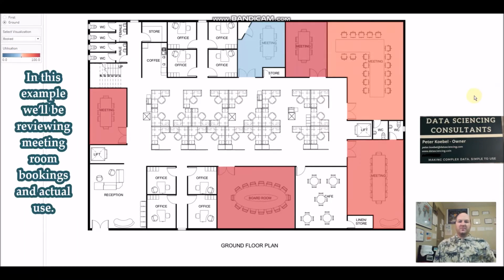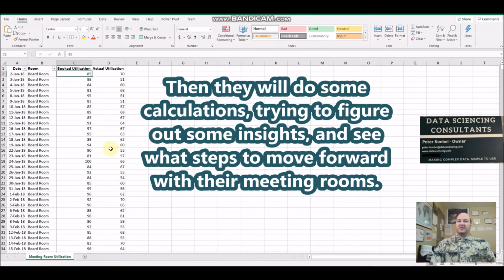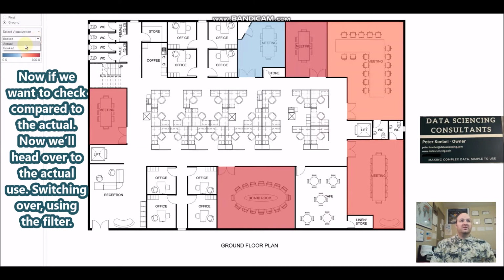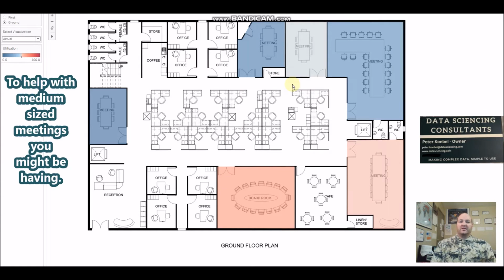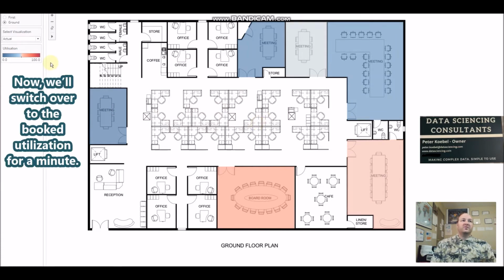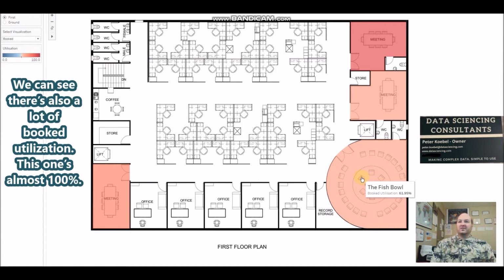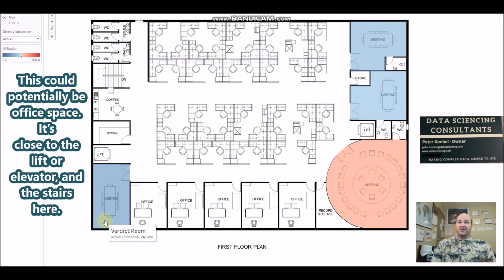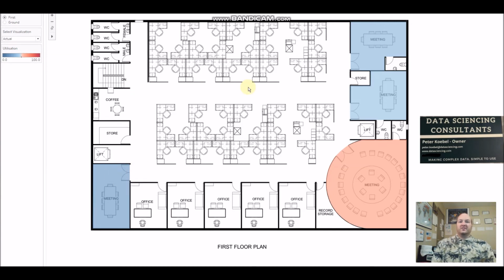New Way to Review Meeting Room Bookings and Actual use with Tableau.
In this video I show you a dashboard we could design for you in a couple of weeks. Using Tableau to easily review meeting room bookings and actual use.

You could sit at your desk your coffee in the morning, every month or so. Just hover over rooms and check the bookings and actual use. Gathering actionable insights with context of the whole office floor.

Data Sciencing Consultants is a professional Business Intelligence firm, that helps sophisticated companies remain competitive.